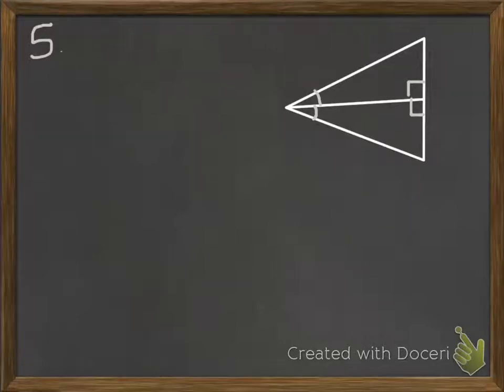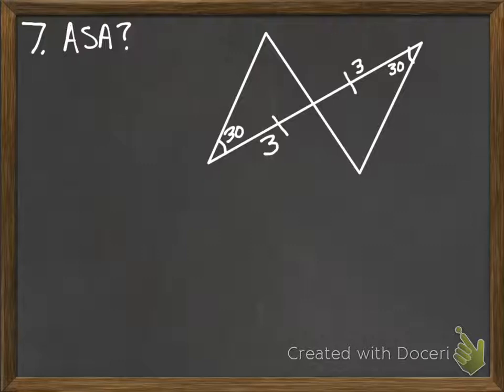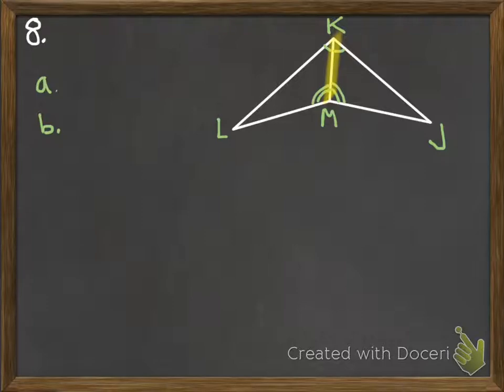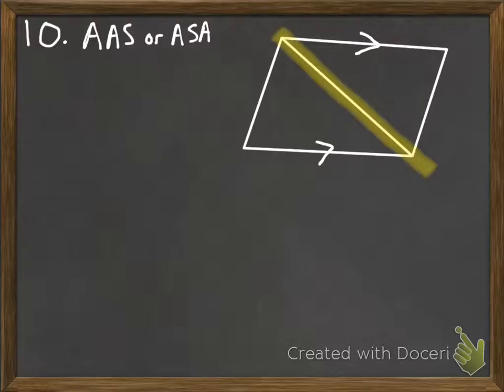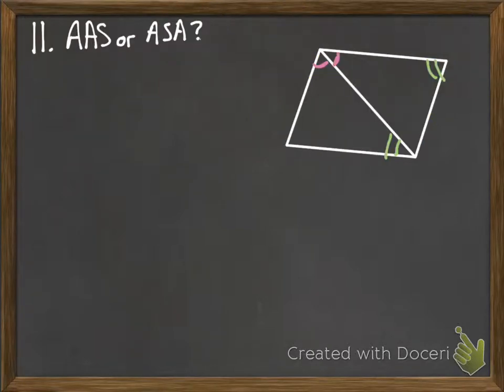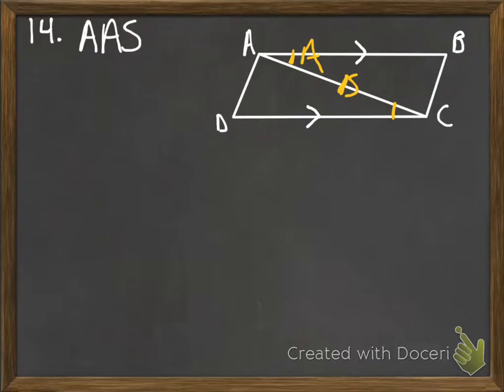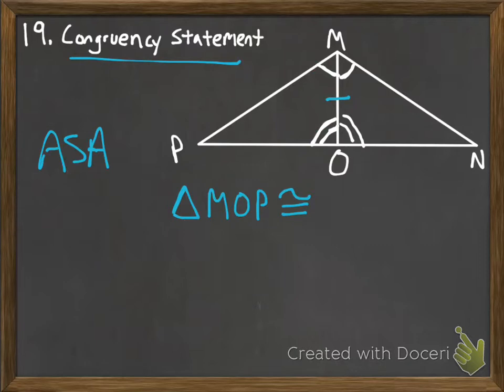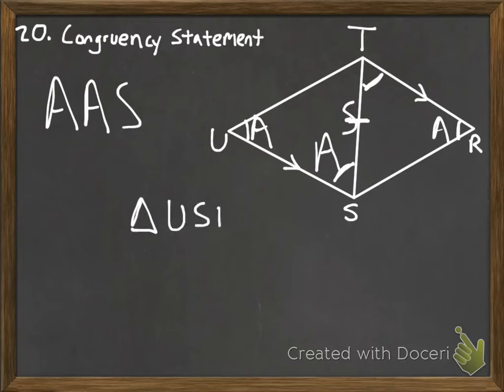Unit 4 Lesson 4: 5,6,7,8,9,10,11,14,19,20